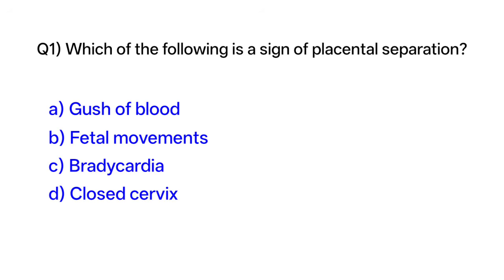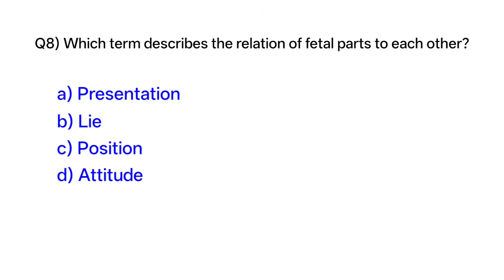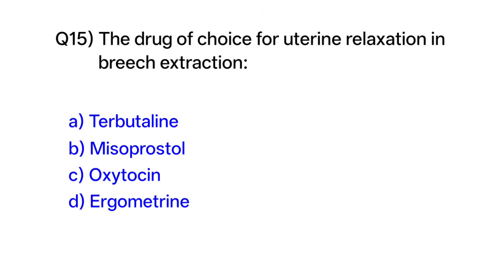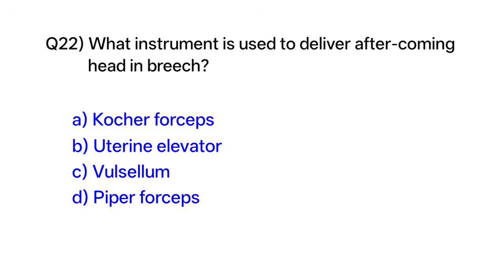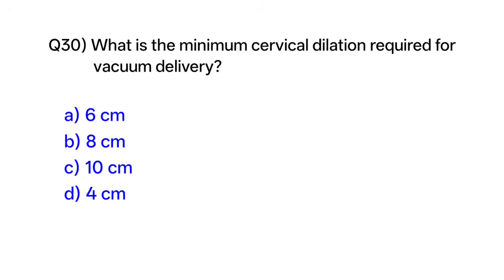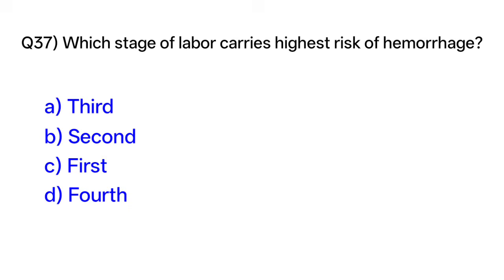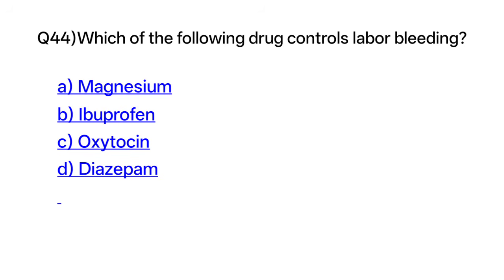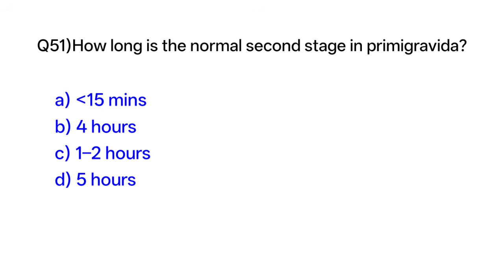Labour & Delivery MCQs | Stages of Labour | Delivery Nursing Questions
Are you preparing for nursing exams like BTSC, NCLEX, AIIMS, RRB, DSSSB, or staff nurse competitive exams? This video includes the most important Labour and Delivery MCQs, covering the stages of labour, normal and abnormal deliveries, and key nursing interventions during childbirth. All questions are exam-based, short, and useful for quick revision.